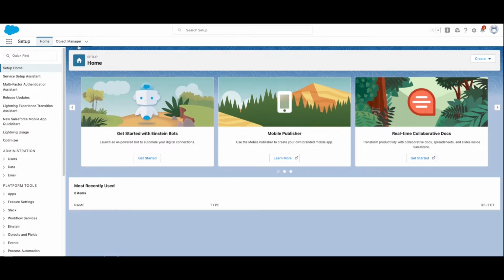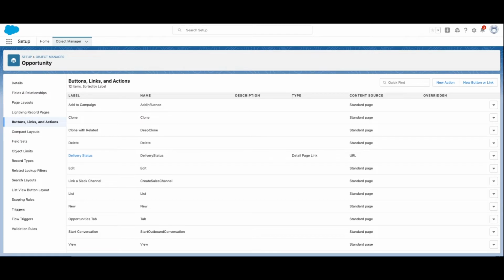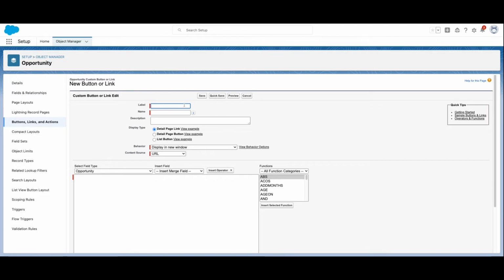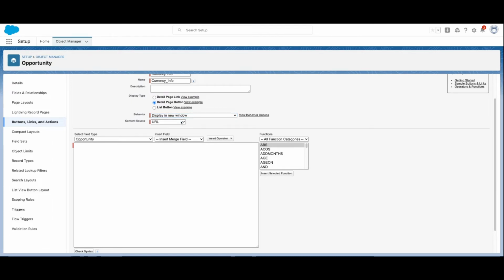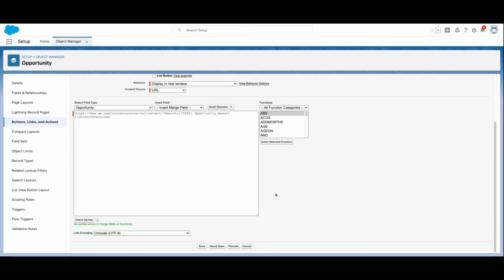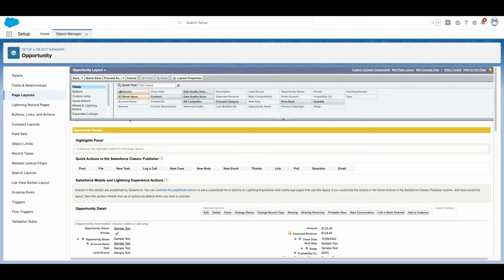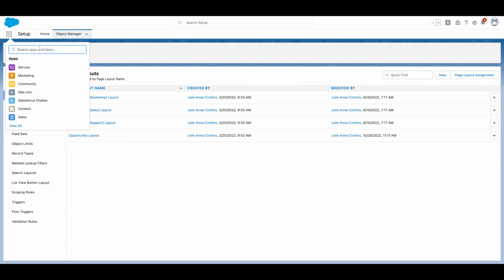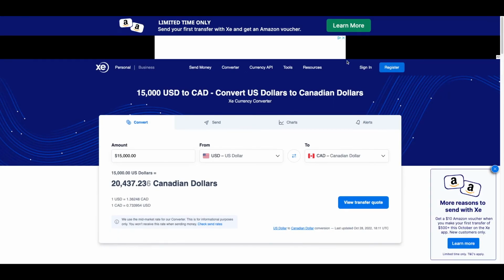How to Create Custom Buttons and Links in Salesforce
In today’s video, we’re going to show you how to create custom buttons and links in Salesforce. This customization is a great way to align your org with its business needs by making links, reports, data, and more easily accessible with one click. They can be used for both list view pages and detail pages, and you can use formulas within your customization as well. In order to create custom buttons and links in Salesforce, follow these steps.